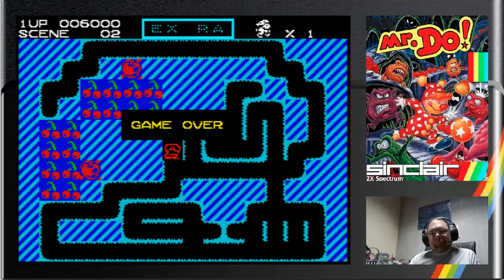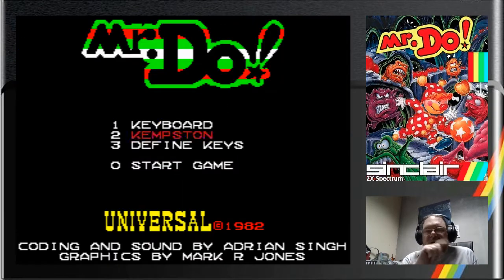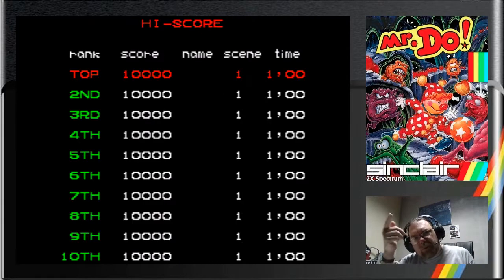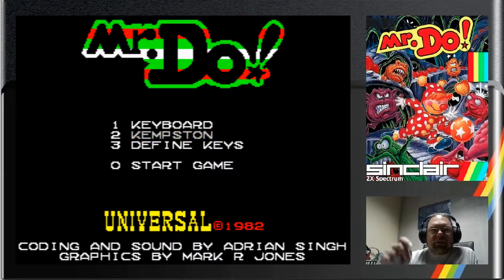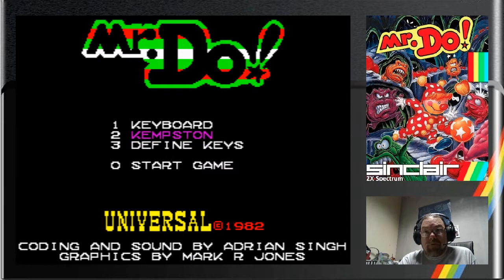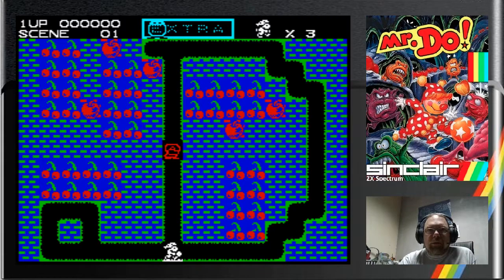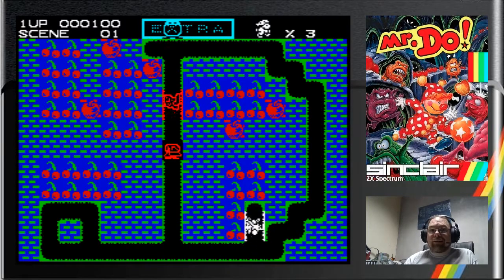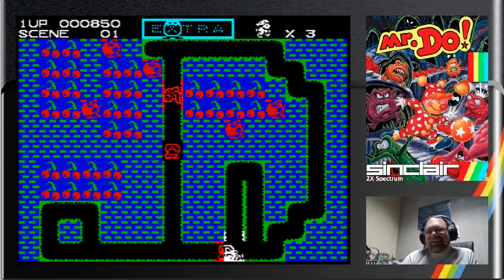Mr Do! has a secret hiding in the level design.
I mentioned this in my review, but it's worth highlighting once more for those new to the world of Mr Do!. Theres's a secret in the level design, and I finally cracked them all (Mr Do! for the ZX Spectrum comes from Adrian Singh & Mark Jones / 2019).